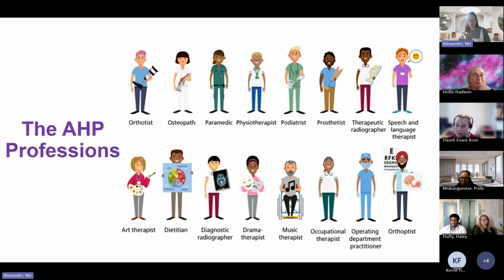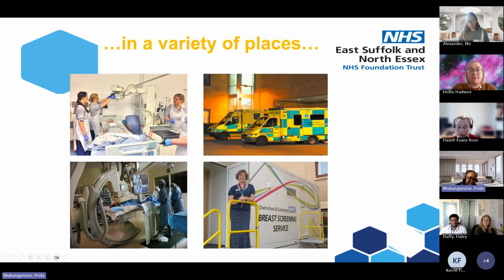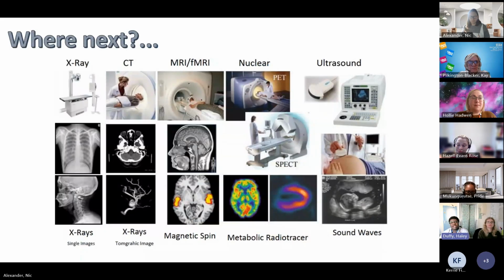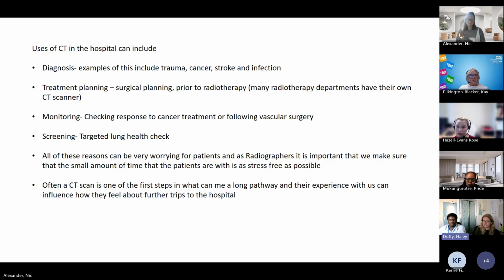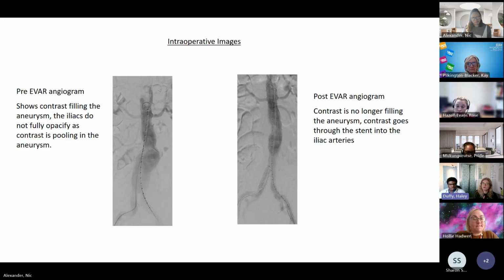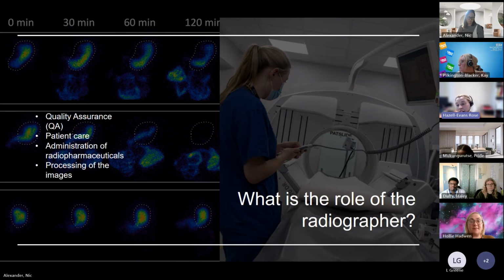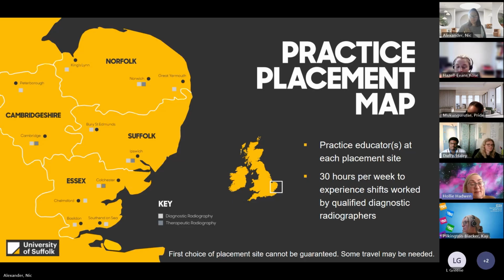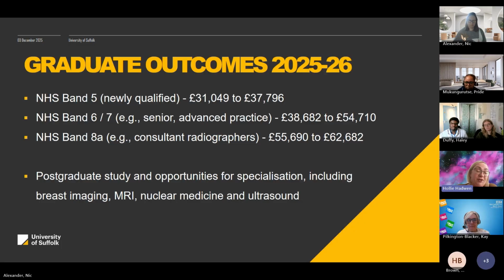Diagnostic Radiography Careers - Allied Health Professions Webinar Series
Hear from Diagnostic Radiographers working across East Suffolk and North Essex NHS Foundation Trust, West Suffolk NHS Foundation Trust and the University of Suffolk. The speakers introduce the role of a Diagnostic Radiographer, including the typical day of a newly qualified staff member, computed tomography (CT), interventional radiology, and nuclear medicine. Lastly, we hear from the course lead of the BSc (Hons) Diagnostic Radiography programme at the University of Suffolk about the entry routes and what study looks like.